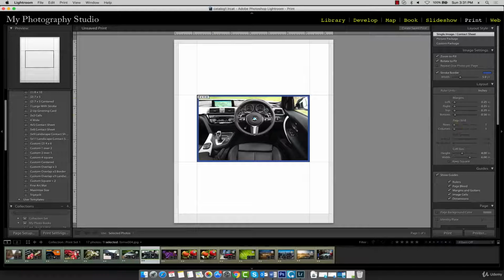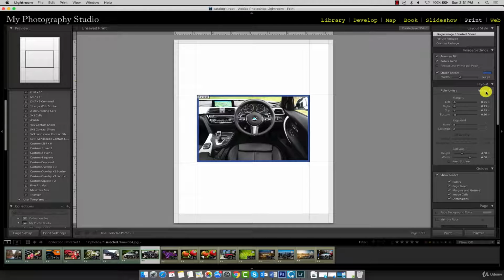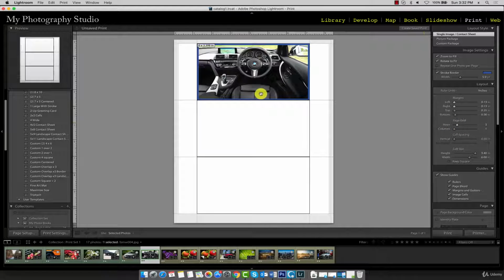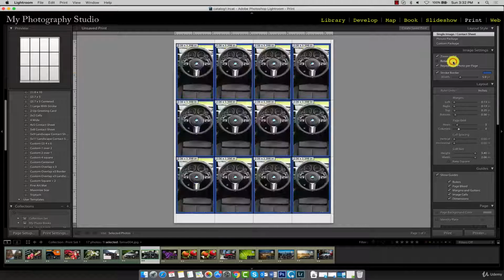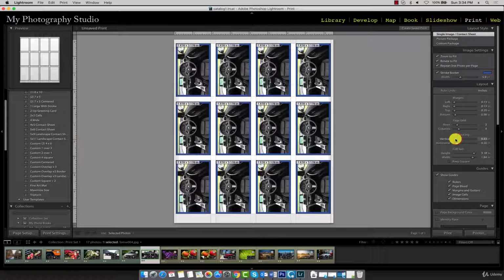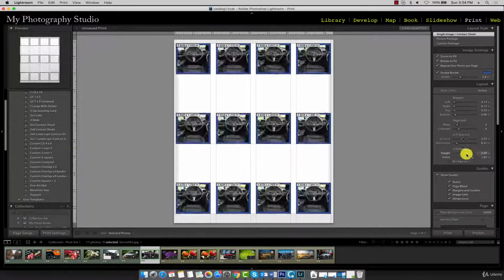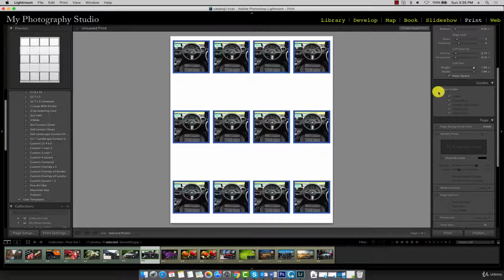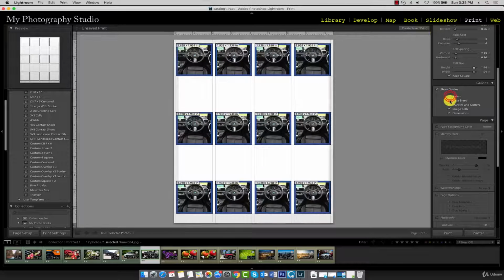130 Layout Options and Guides